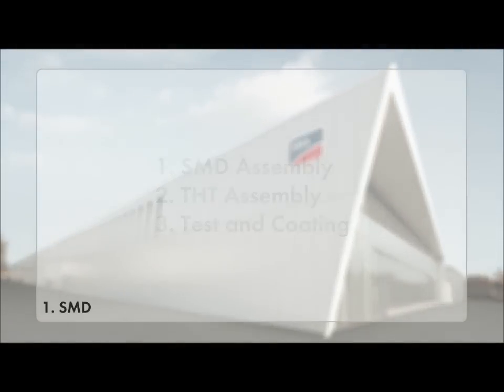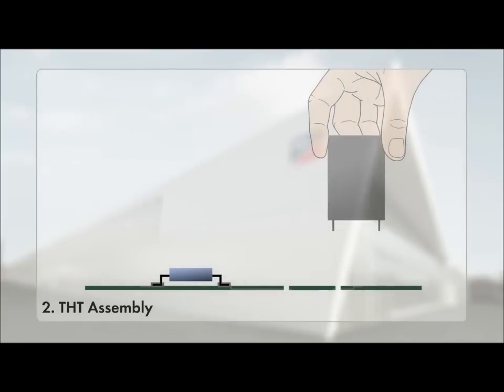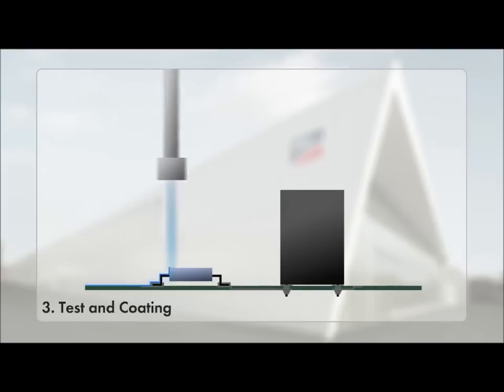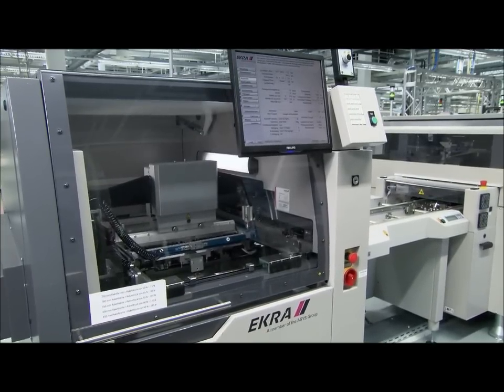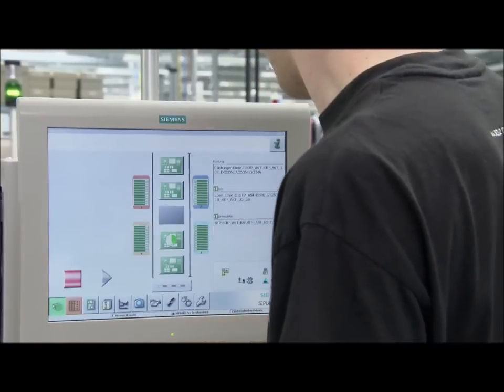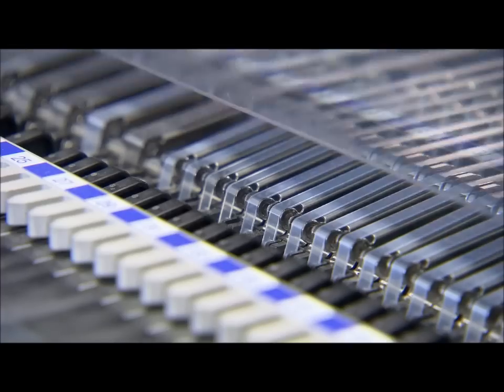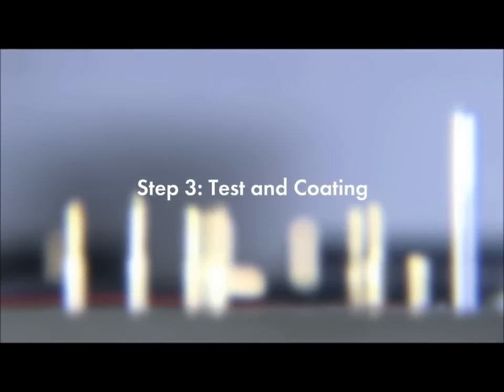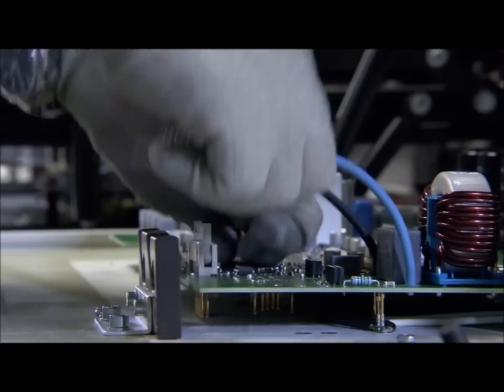SMA Solar Technology Circuit board assembly at SMA's German factory | renvu.com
See circuit board assembly at SMA's German factory in this video

ABOUT SMA

Energy that Changes

SMA Solar Technology AG is a global leader in the development, production and sales of PV inverters and, as an energy management group, offers innovative key technologies for future power supply structures. SMA is represented in all important photovoltaics markets in 19 countries on four continents. The company has a staff of over 5,500 and reached a sales volume of EUR 1.7 billion in 2011.

Inverters are the heart of every PV plant
Technologically, the inverter is the most important component of a PV plant. It converts the direct current generated in the photovoltaic cells into alternating current compliant with the grid requirements -- for self-consumption or feed-in to the power distribution grid. As an intelligent system manager, it also monitors both the PV array and the power distribution grid. SMA inverters already perform important grid management functions, which are becoming increasingly important as electricity production from renewable sources grows. SMA has been developing leading technological solutions and pioneering trends in this area for years and is driving future-oriented topics. For instance, these include intelligent energy management at a household level, grid integration of solar power and connecting storage facilities for more effective use of renewable energy.

For all Performance Classes and Plant Sizes
SMA has an extensive range of products, which offers the right inverters for all module types and plant sizes; for small residential systems as well as large scale plants, grid-connected installations as well as stand-alone and backup systems all over the world. Plant monitoring and visualization products as well as energy management solutions complete the portfolio.In addition to this, SMA customers worldwide benefit from comprehensive services: from support in installation and commissioning of PV plants to quick and uncomplicated device replacement service in Germany and worldwide, and the free SMA Service Line for technical questions. The company also provides training for plant planners, installers, electrically qualified persons and anybody interested in solar power in seminars as part of the SMA Solar Academy.

SMA has received numerous awards for its product solutions and exceptional corporate culture. In 2011 and 2012, the company achieved first place in the German "Great Place to Work®" competition in the category for companies with over 5,000 employees.